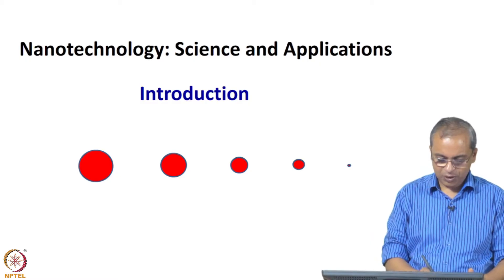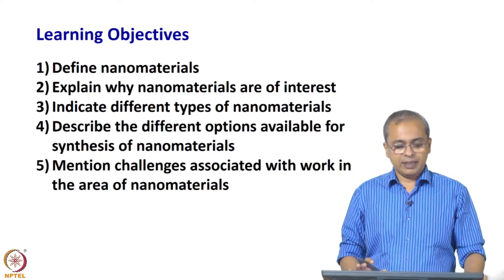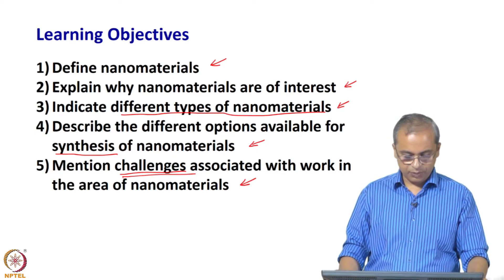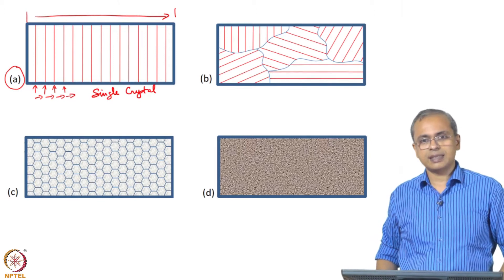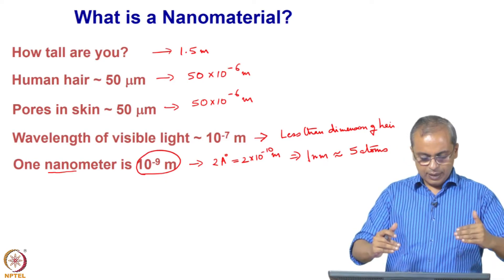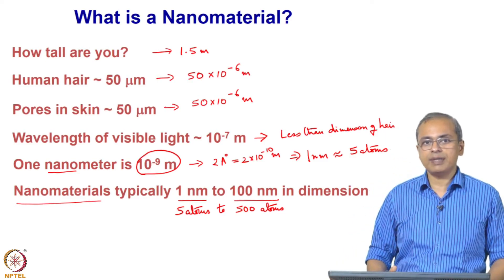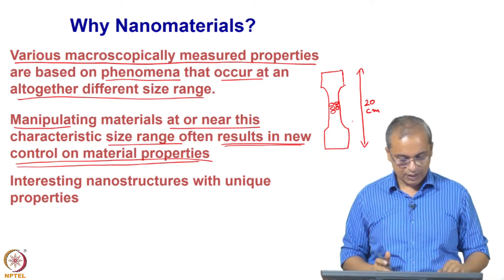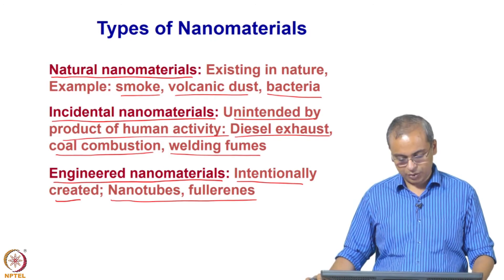#1 Introduction | Nanotechnology, Science and Applications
Welcome to 'Nanotechnology, Science and Applications' course !

This video introduces the basic concepts of nanotechnology and nanoscience.It explains that nanomaterials have unique properties due to their small size (1 to 100 nanometers). The lecture emphasizes the importance of understanding the synthesis, characterization, and safety aspects of nanomaterials.